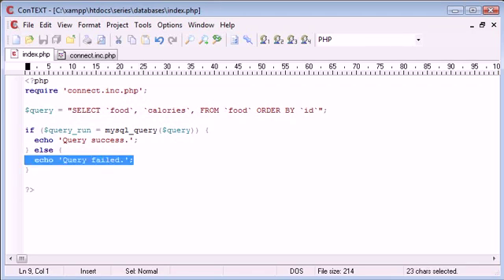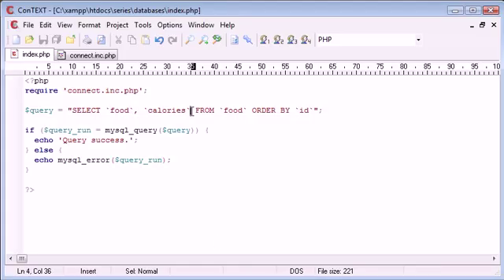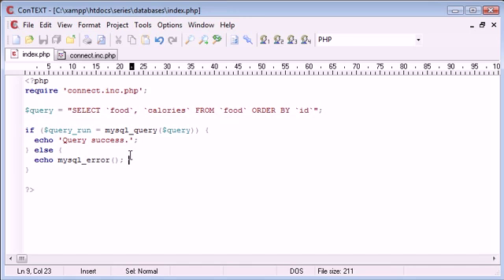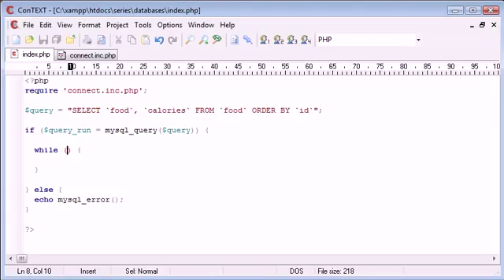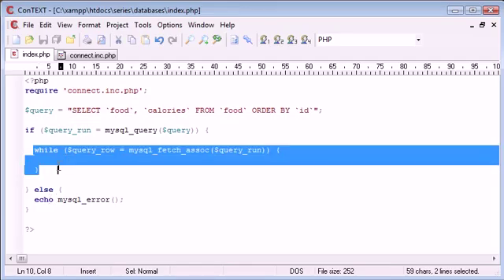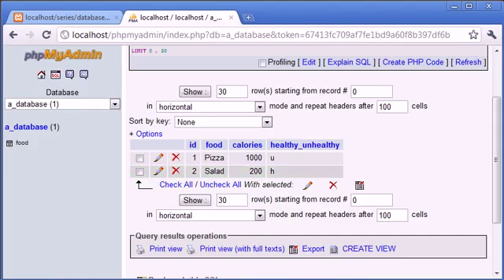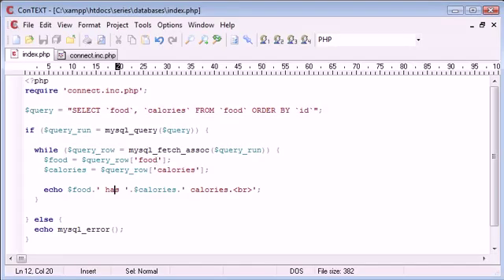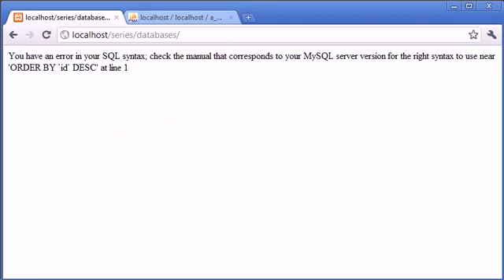Beginner PHP Tutorial 116 SELECT Part 2 ‏